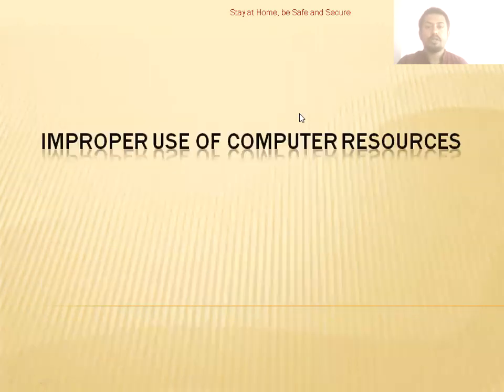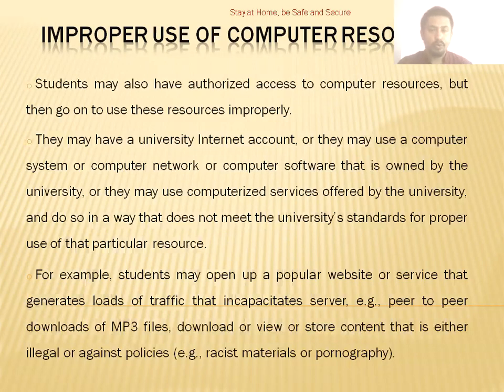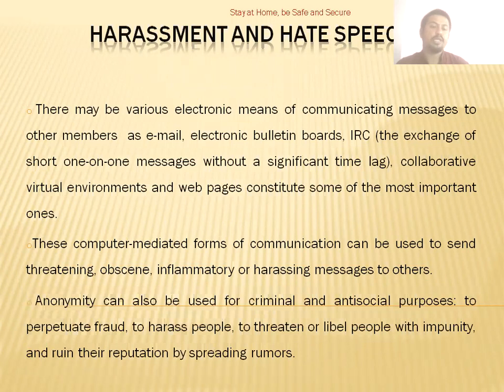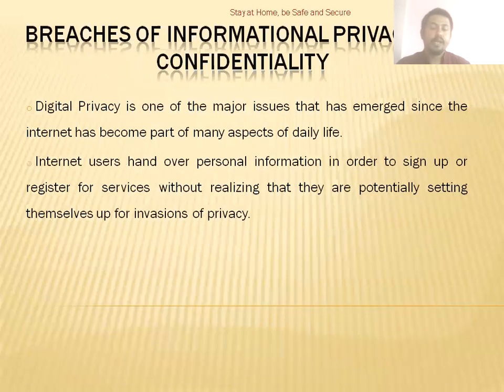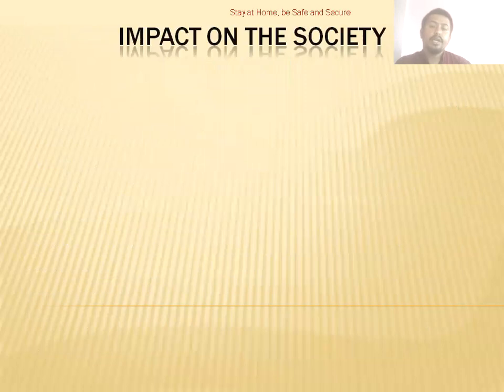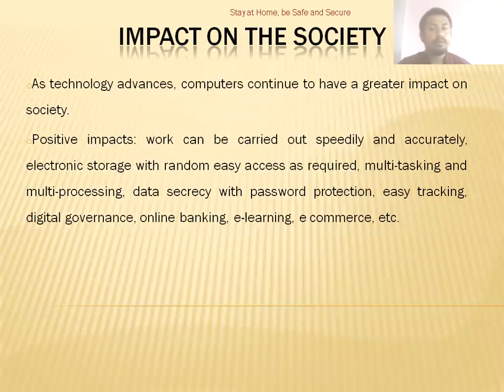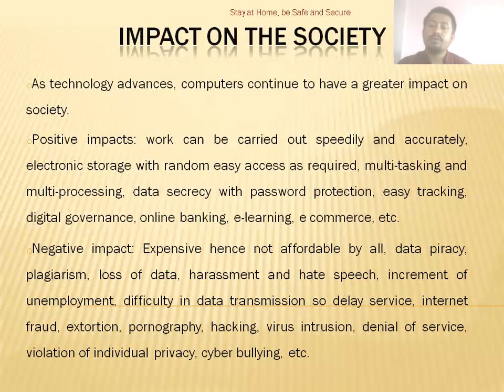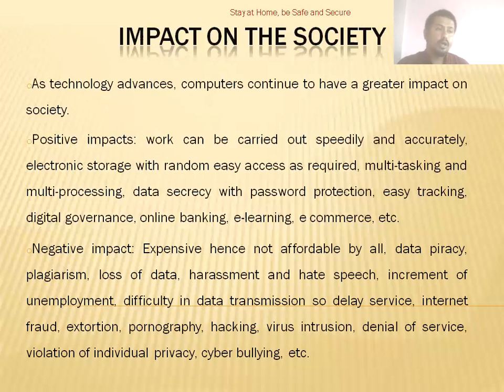Ethical Issues in Computer part 2